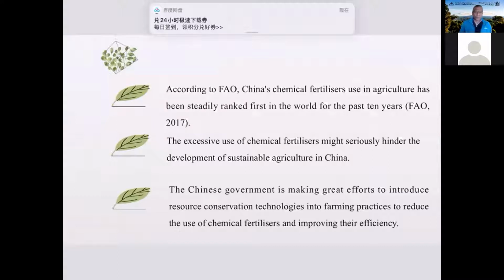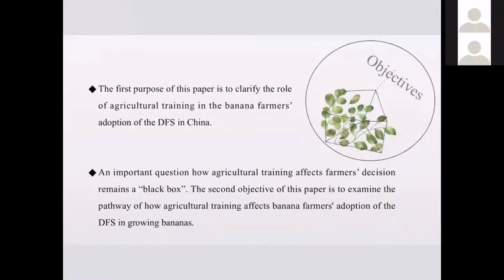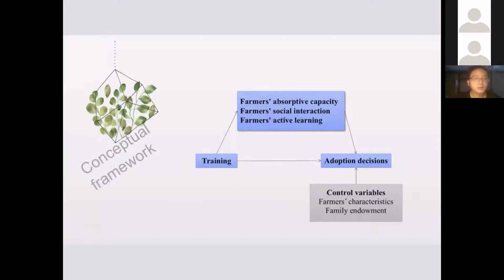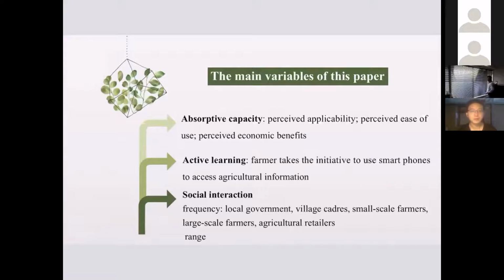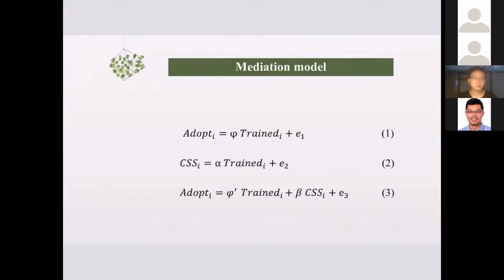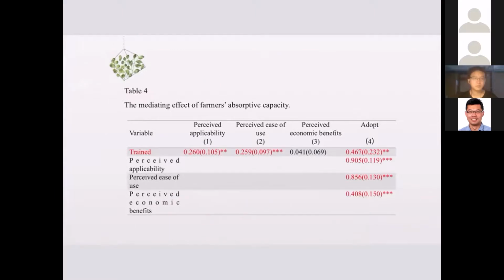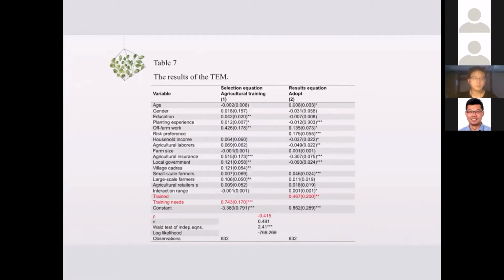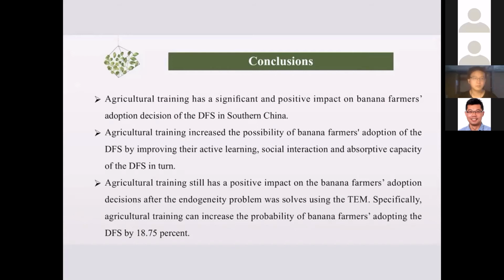Qian Yang - Bridging agricultural training and farmers’ adoption of the conservation technology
Rare empirical evidence has been explored on the pathway through which agricultural training affects farmers’ adoption of the resource conservation technology in farming practices. This study employs the mediation model to analyse the role of three factors, including farmers&#39; absorptive capacity, social interaction and active learning, in bridging agricultural training and farmers’ adoption of the drip fertigation system (DFS) based on the primary data of 632 banana farmers collected in South China. The results show that agricultural training has significantly increased farmers’ adoption of the DFS in banana cultivation. The mediating effect of the three factors appears statistically significant. Specifically, farmers’ active learning contributes to the effect of agricultural training on encouraging their adoption of the DFS by around 60 percent; farmers’ absorptive capacity and social interaction contribute about 30 and 10 percent, respectively. We also find that agricultural training can stably increase farmers’ adoption rate of the DFS by 18.75 percent after the potential endogeneity problem has been addressed using the treatment effect model (TEM). Our findings suggest that agricultural training can promote farmers&#39; adoption of the resource conservation technology through improving their absorptive capacity, social interaction and active learning. Understating these mediating factors would enable extension agency to design effective agricultural training programs and better promote resource conservation technologies in developing countries.